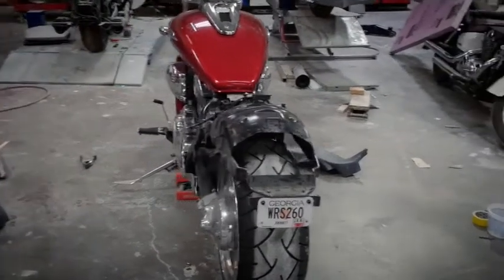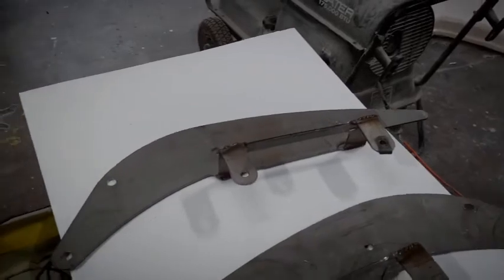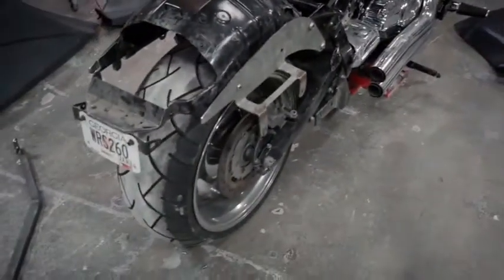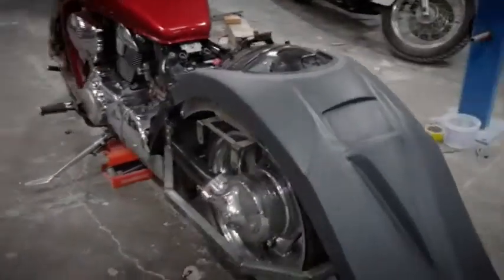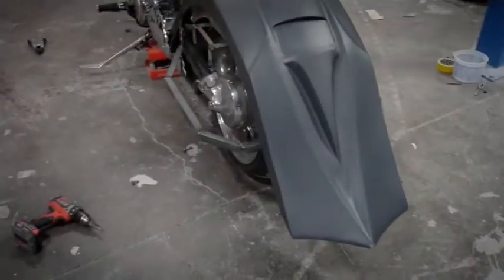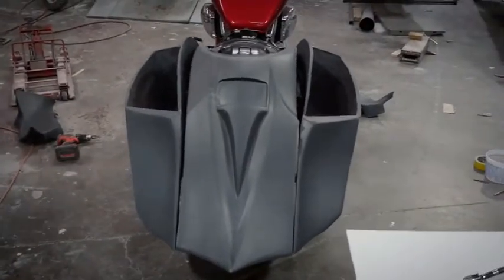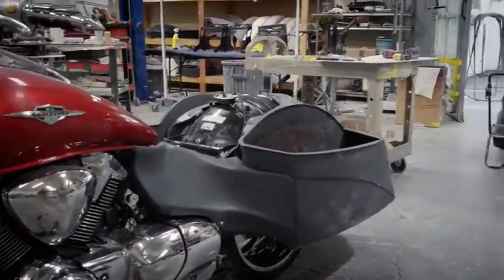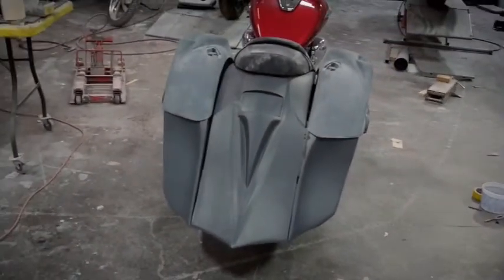ACB M109R Assassin Hybrid Bagger Tail Install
M109 Full assassin hybrid bagger set installation overview.